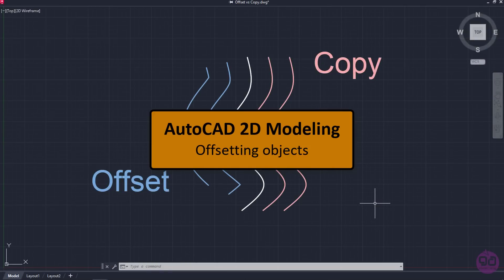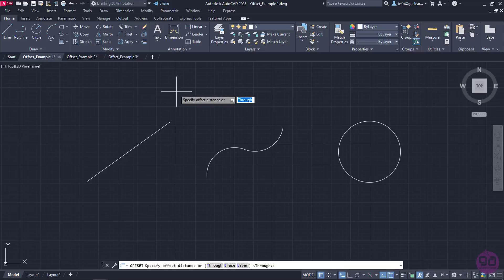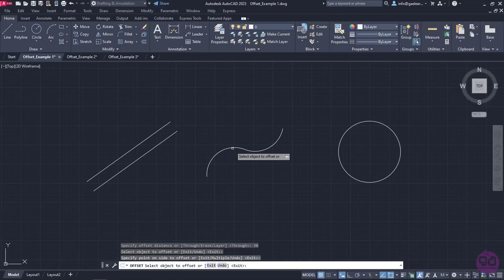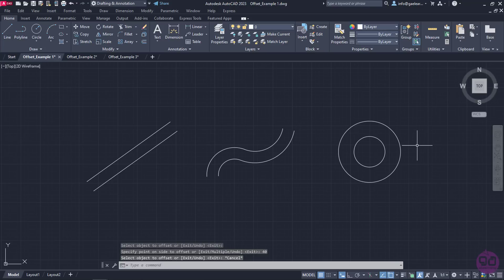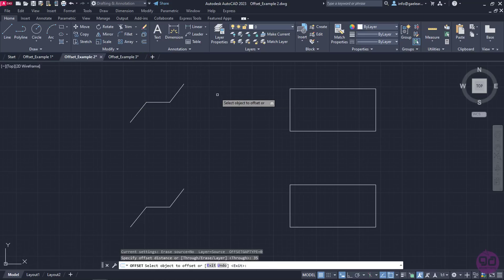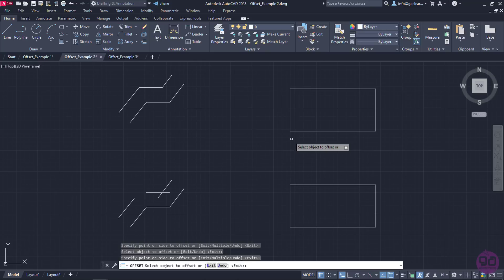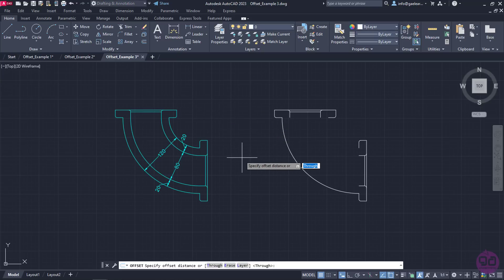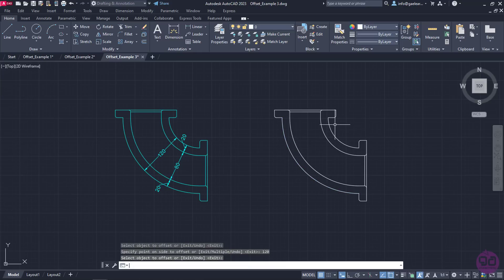3-12 How to Offset objects in AutoCAD (AutoCAD 2023)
In this video you will learn how to activate and use the “Offset” tool, which allows you to create a new object whose shape is parallel to the shape of a selected object, in the desired side of the original object.